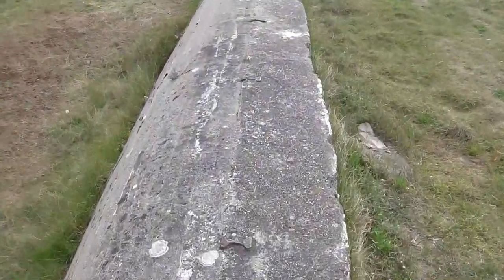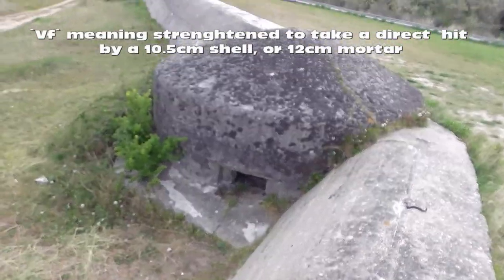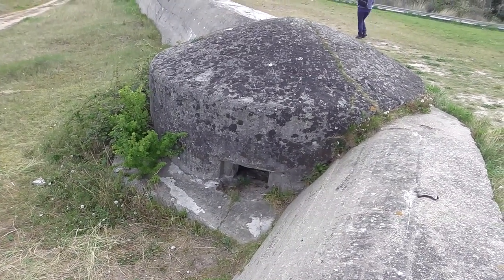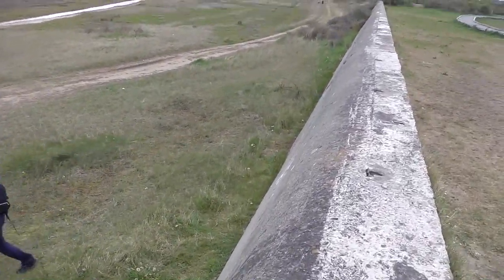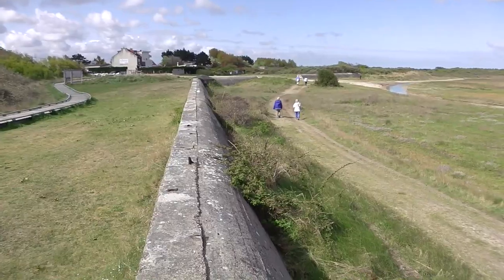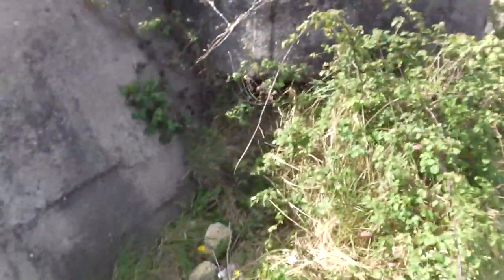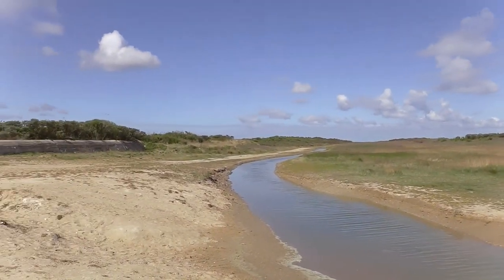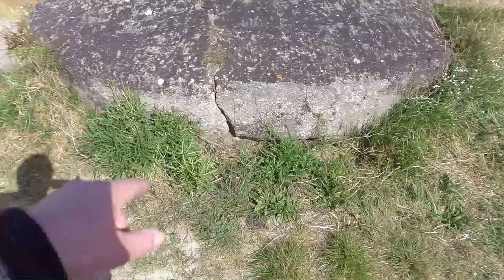stp moriitz anti tank wall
Following on along the Atlantic wall. We came across the anti-tank wall and machine gun nest. 1 Rue de la Mer, 62215 Oye-Plage.